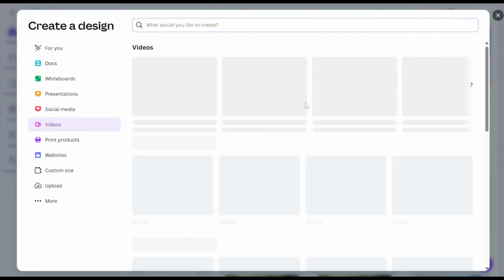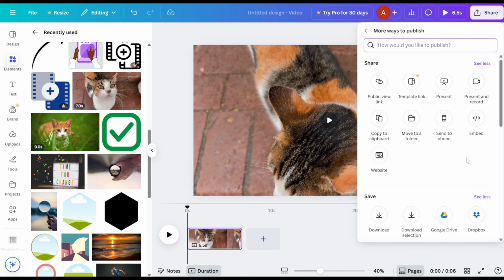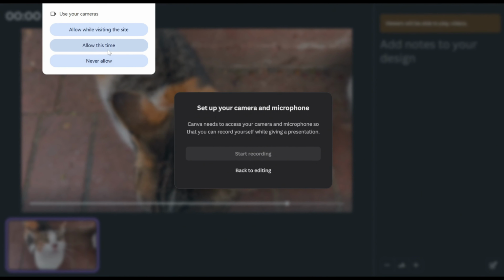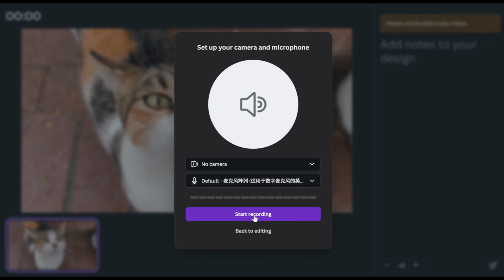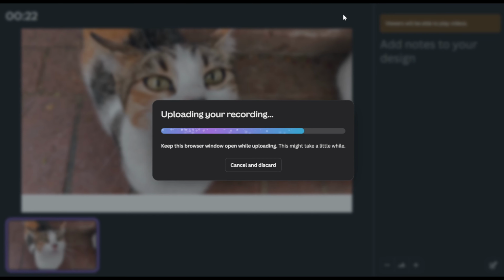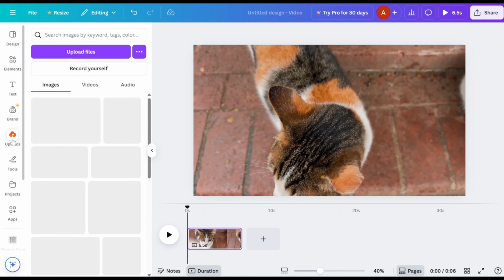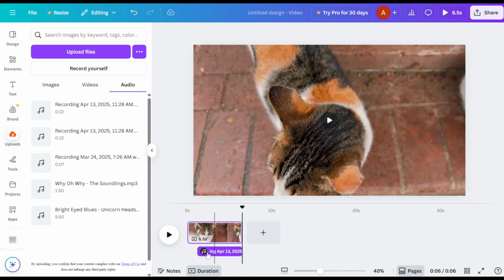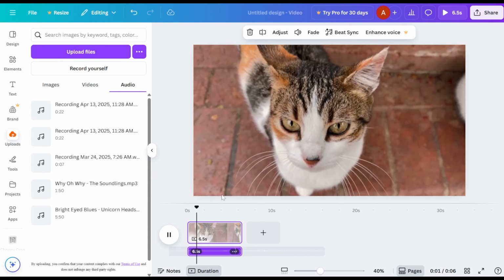How to Record and Add Audio to Your Video in Canva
Elevate your video projects in Canva by learning how to record and add audio seamlessly!